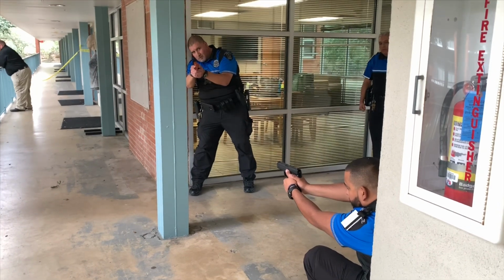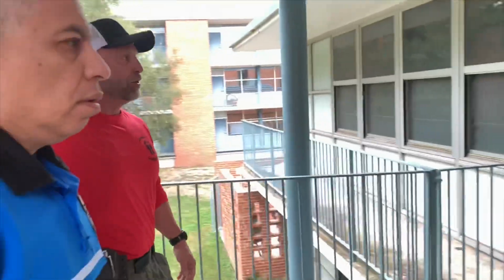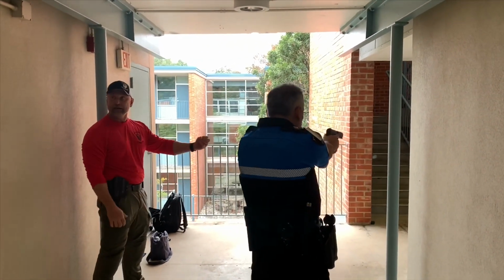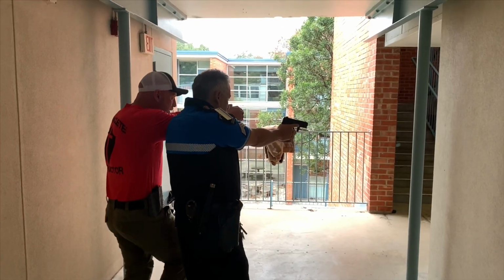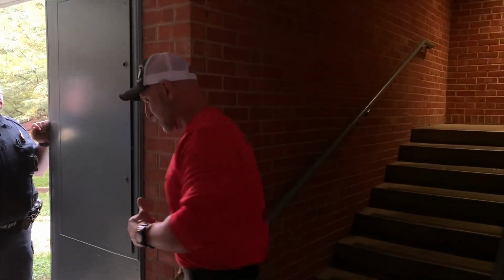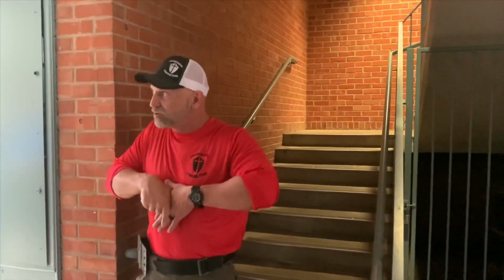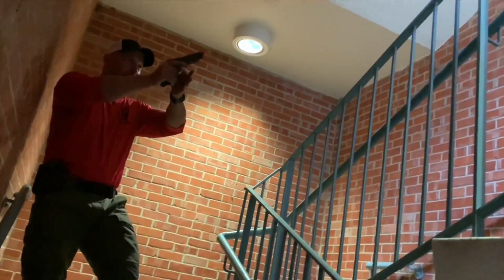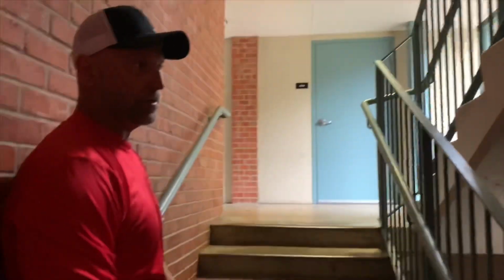Building Search Fundamentals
Here is a short block of instruction from a recent law enforcement class. Apply basic simple tactics of building search, room entry, room clearing and special situations such as stairs when you can.

Know the different search speeds and when to utilize them. Dynamic speeds are not always needed. Keep it deliberate and controlled when searching and clearing. When it’s time to go dynamic and move to contact, the fundamentals remain the same but are executed quickly. Increasing your speed increases over exposure, reduces deep searches and dead space clearing but it may be needed if active killing is occurring.